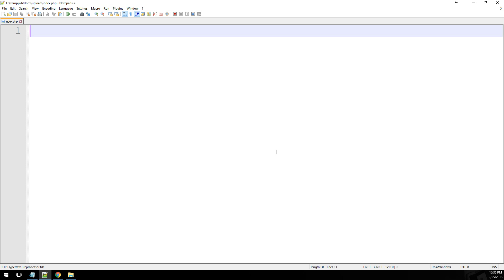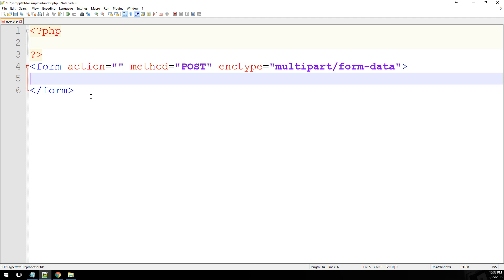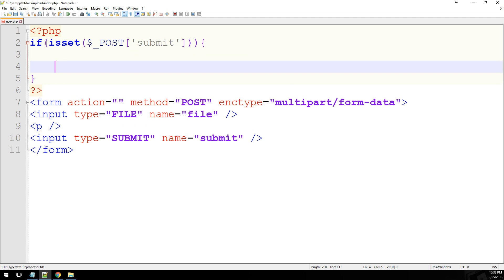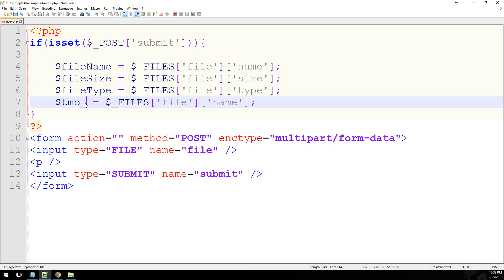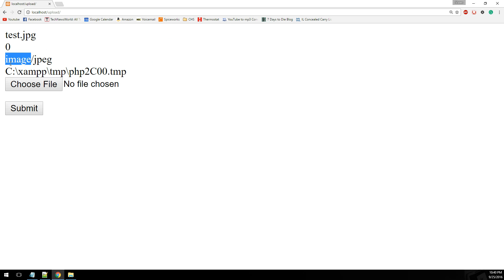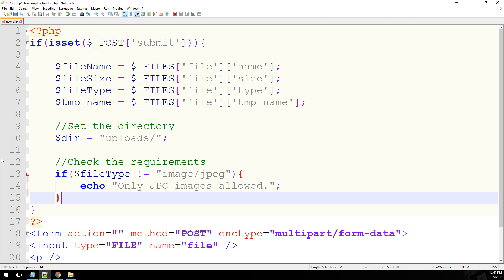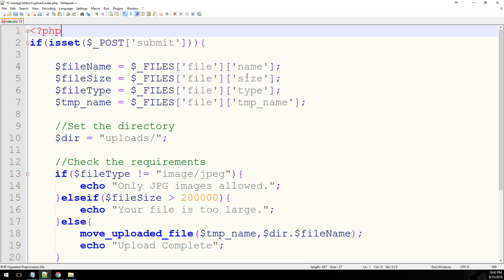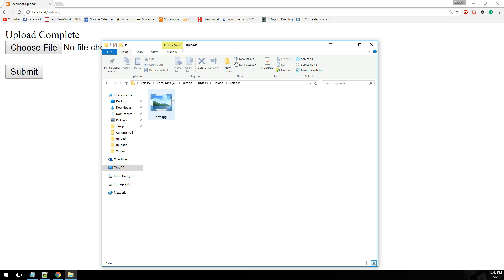PHP Basics: File Uploads (Simplest Method)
Learn the easiest way to upload files to your site with PHP